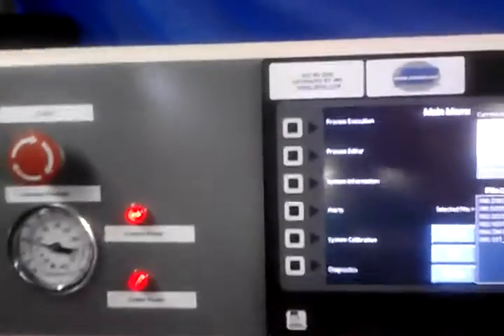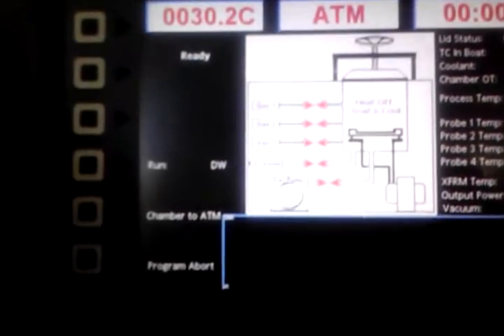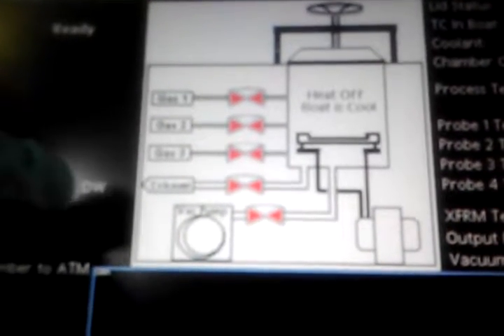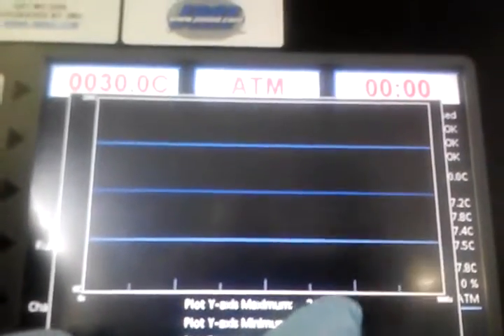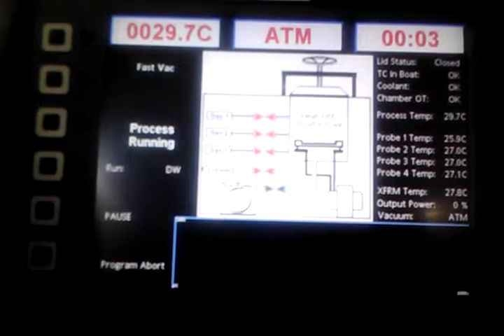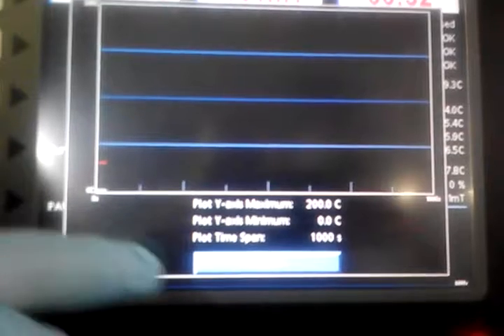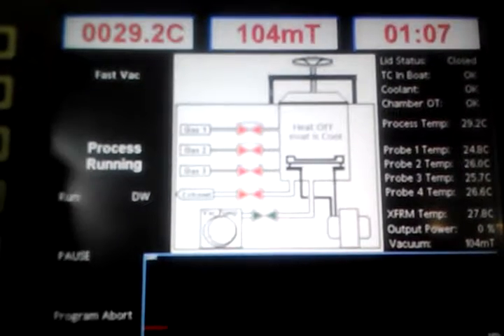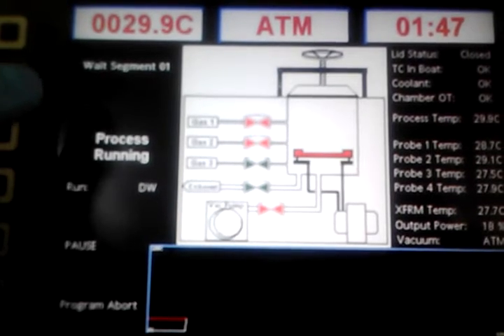SST EXECUTION OF PROGRAM HEAT ON FOR A MOMENT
Demo of the SST EXECUTION OF PROGRAM HEAT ON FOR A MOMENT
JMI has been in business since 1982.
We are located in Billerica Massachusetts.
J.M. Industries offers one of the largest and most diversified inventories of Refurbished Semiconductor Manufacturing Equipment in the world.